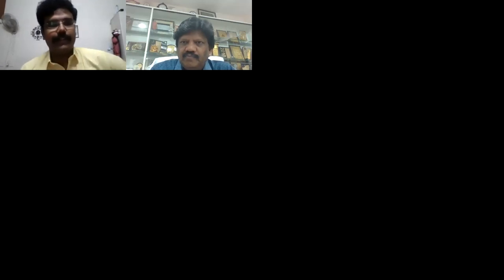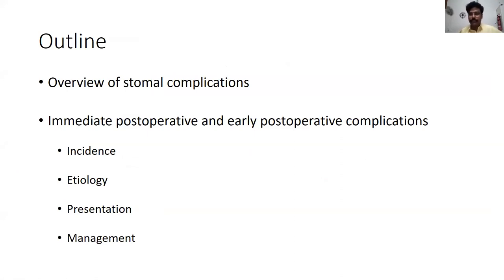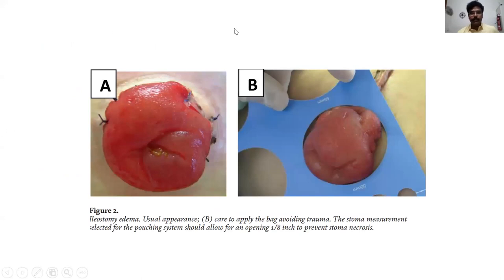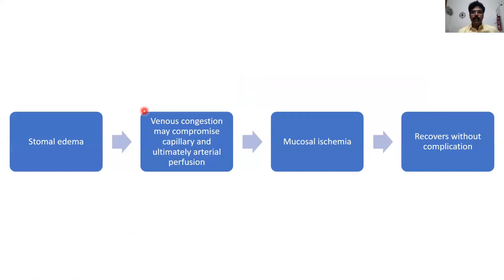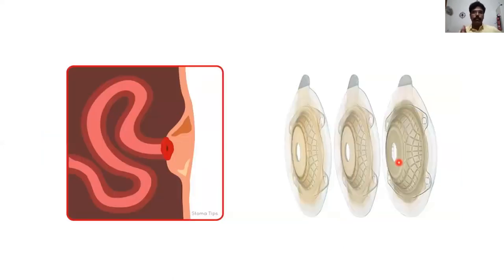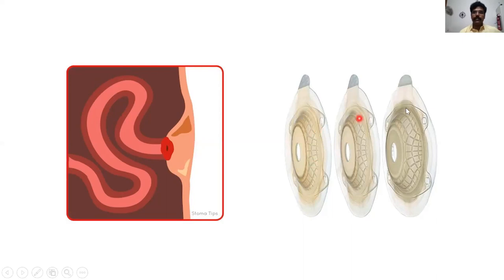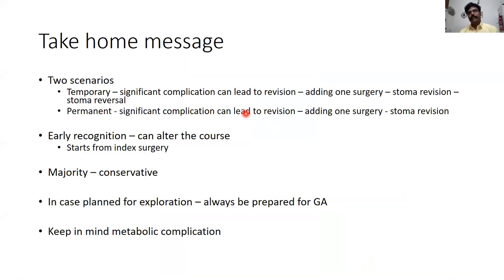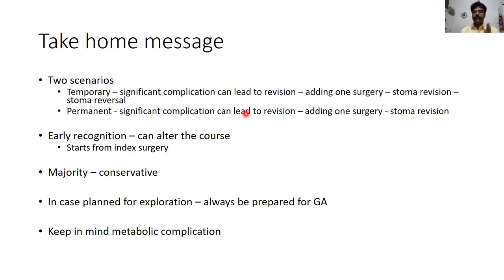Stoma related complications : Dr Gautham Krishnamurthy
Dr. Gautham Krishnamurthy is a bright GI surgeon presently working as a consultant in Dept of GI Surgery, SIMS, Chennai. In this video he talks about stoma related complications in detail.